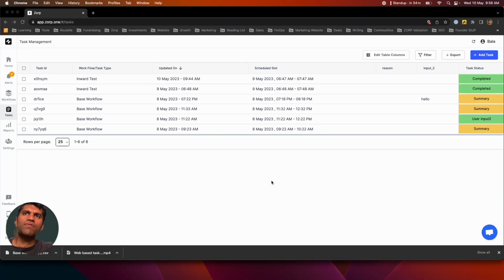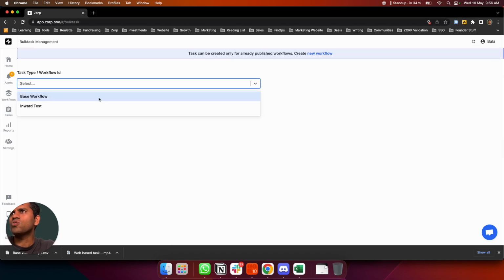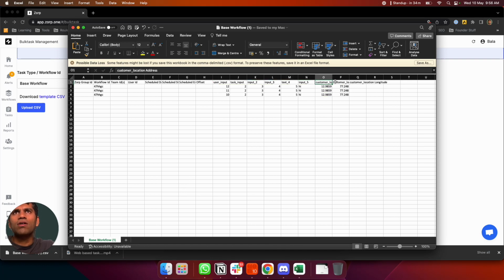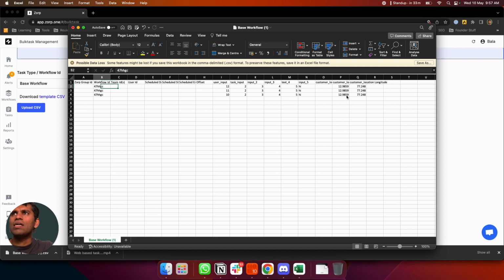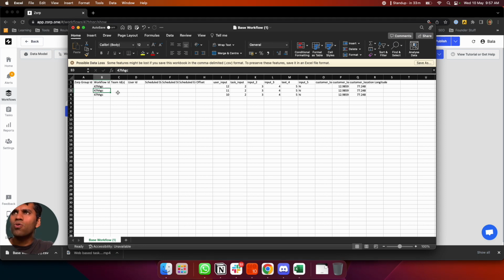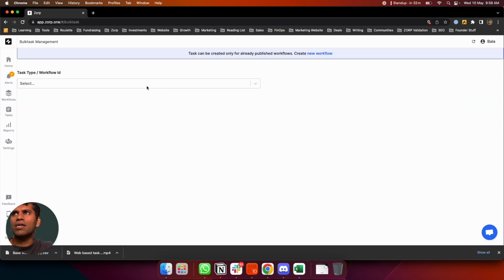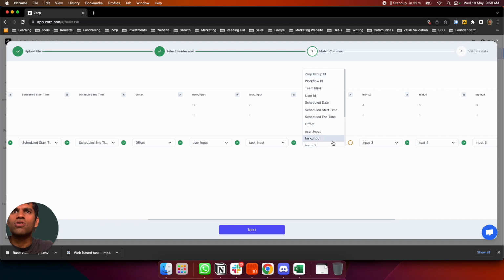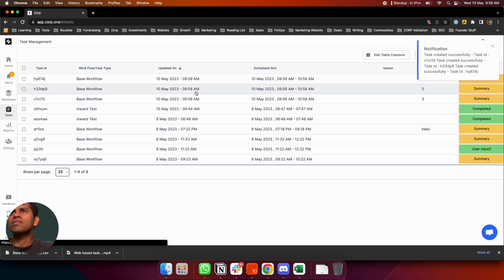How to create tasks in Bulk in ZORP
In this video, we'll see how to create tasks in bulk on ZORP. Bulk task creation is useful when you don't want to create them one by one or have the bandwidth to do an API integration.

In ZORP, all you have to do is upload a csv and instantly 1000s of tasks can be created.